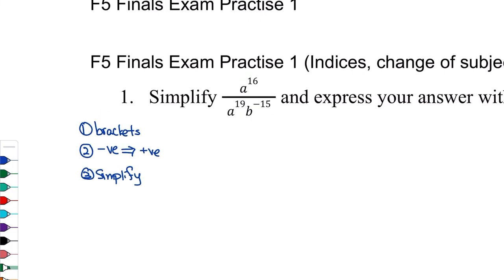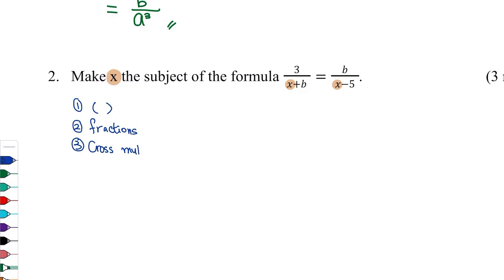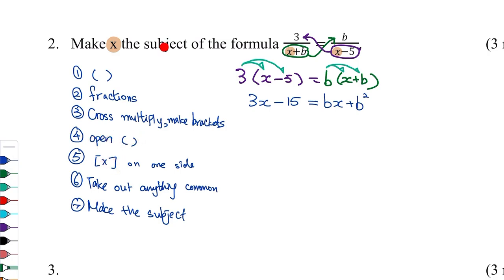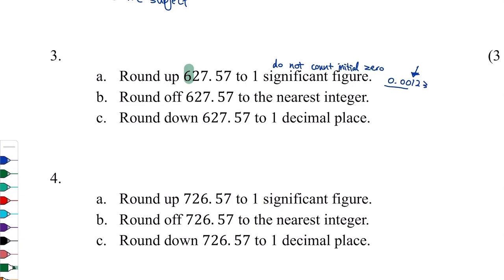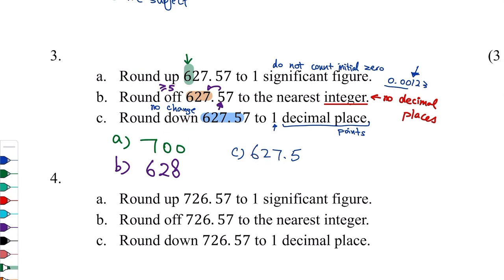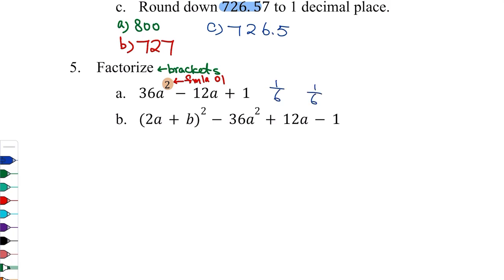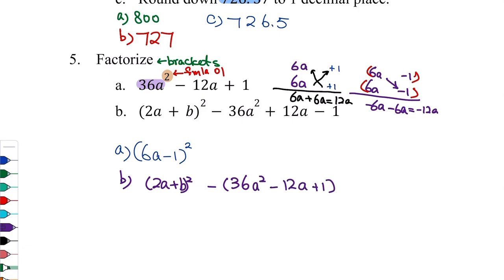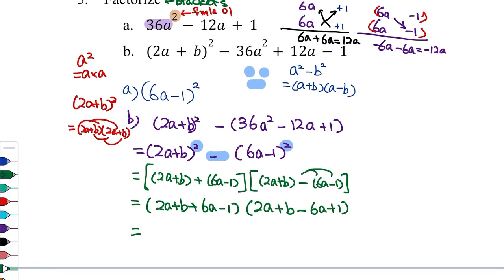F5 Final Exam Revision Part 1 (Indices, Change of Subject, Error and Estimation, Factorization)